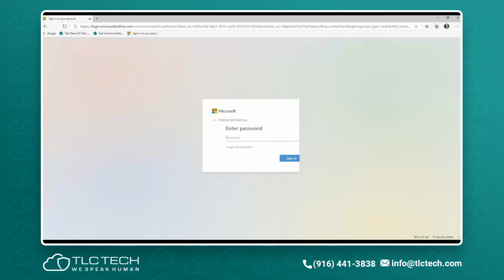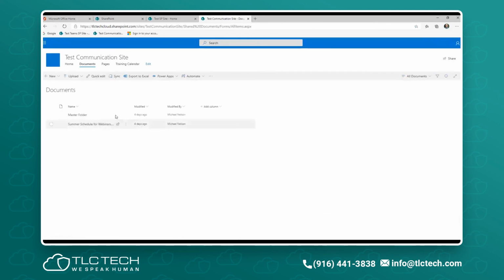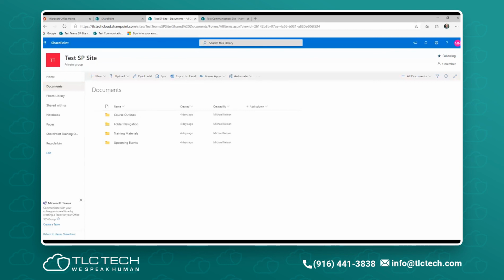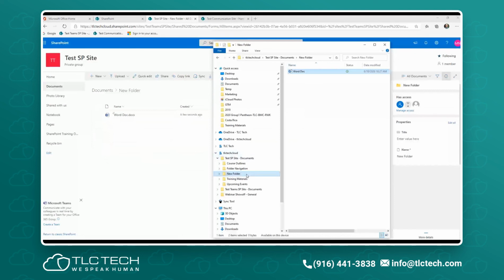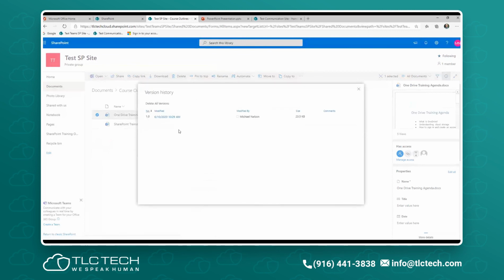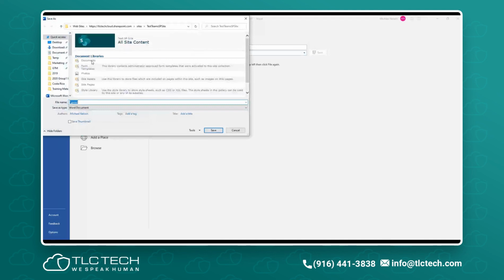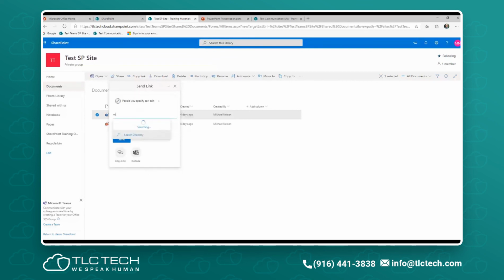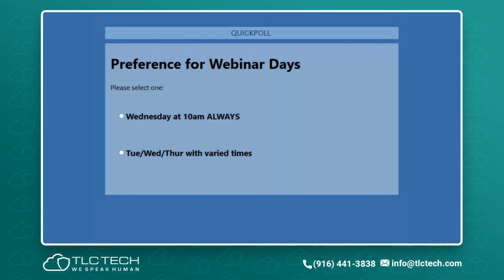Microsoft Teams Session: Microsoft SharePoint Webinar | TLC Tech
SharePoint offers tons of great capabilities and features, some of which even people who use it frequently aren’t taking full advantage of. In our latest webinar, we covered this and more - helping you become more efficient while using this file sharing service. Take a look...